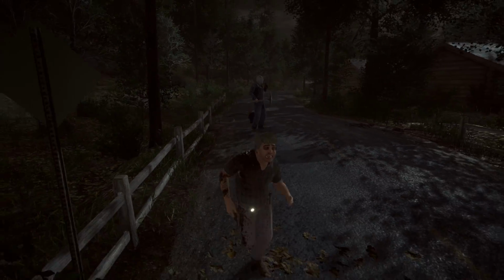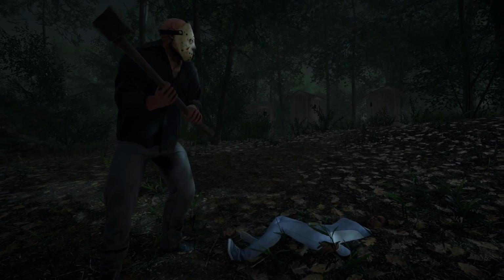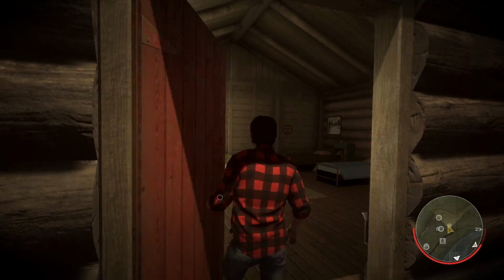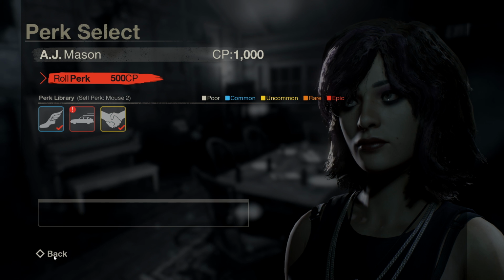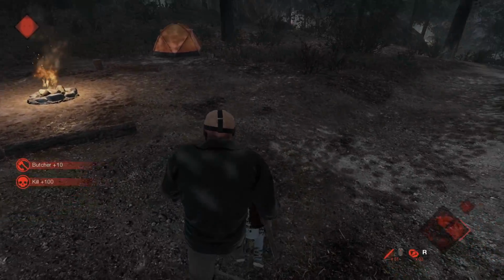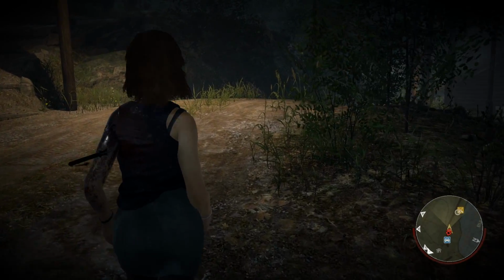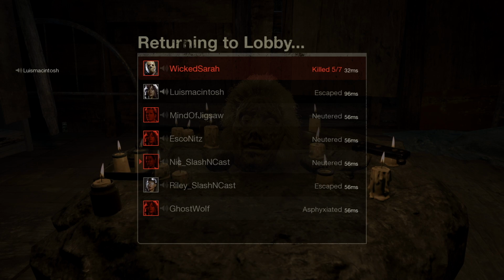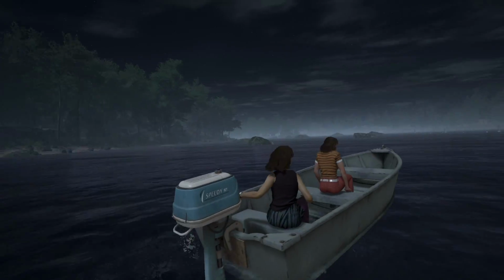Friday the 13th: The Game Review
Friday The 13th The Game, a love letter to all the Jason Voorhees fans out there.

Nintendo Switch
Breath of the Wild
Mario Kart 8 Deluxe

➜Gaming Usernames:
Wii U: Luis-GVN
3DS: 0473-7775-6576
PS4/PS3/Vita: Luismacintosh
Xbox One: Luismacintosh
Steam: Luismacintosh
BattleNet: LuisGVN#1705

➜My PC Specs:
GPU: Nvidia GTX 970
CPU: Intel i7 4790k 4 GHz Quad Core
Ram: 16gb ram
Storage: 3TB hard drive + 120GB SSD
Webcam: Logitech C920 HD
Mic: Blue Yeti Mic
Capture Card: AVIO 4K